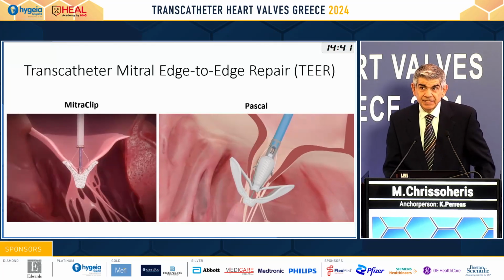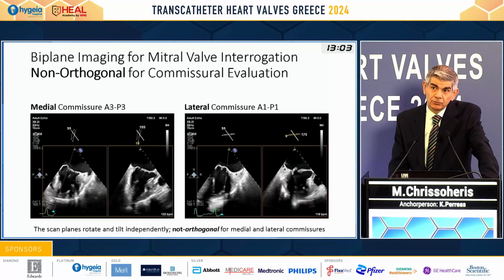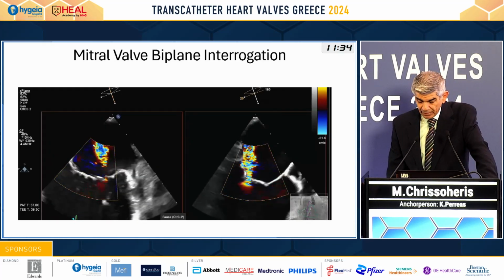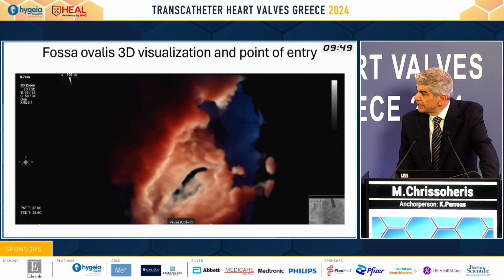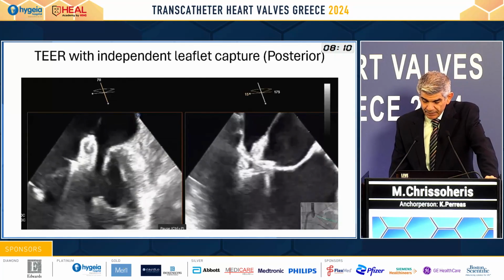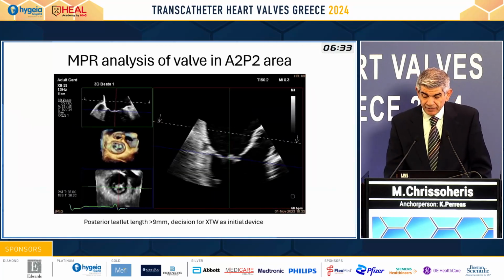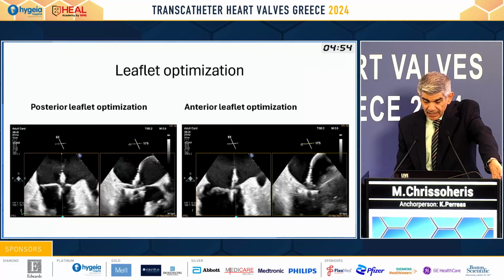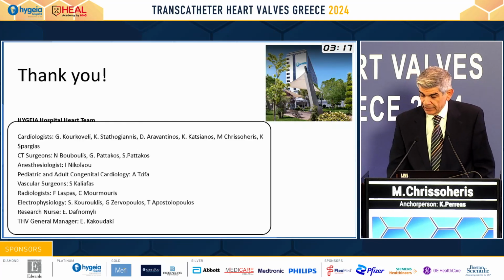M. Chrissoheris | 2. Imaging in pre and post M-TEER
11/5 | Room Greek Local Time
 09:00 - 10:30 | Mitral Valve Session I  09:00 - 09:15 | 1. Patient selection for M-TEER P. Pibarot   09:15 - 09:30 | 2. Imaging in pre and post M-TEER M. Chrissoheris   09:30 - 09:45 | 3. Edge-to-edge repair for MR (DMR and FMR) M. Kasel   09:45 - 10:00 | 4. M-TEER in cardiogenic shock M. Shuvy   10:00 - 10:15 | 5. Surgical techniques for MR P. Sardari Nia   10:15 - 10:30 | Discussion